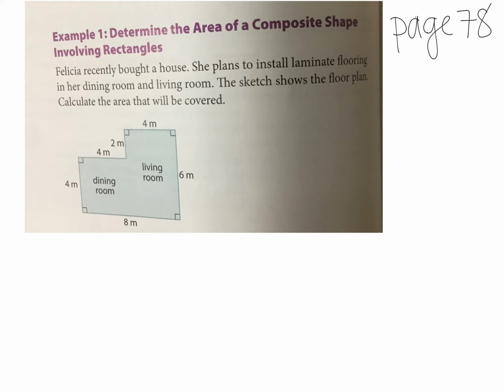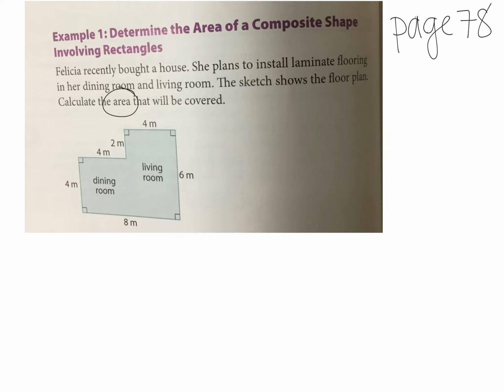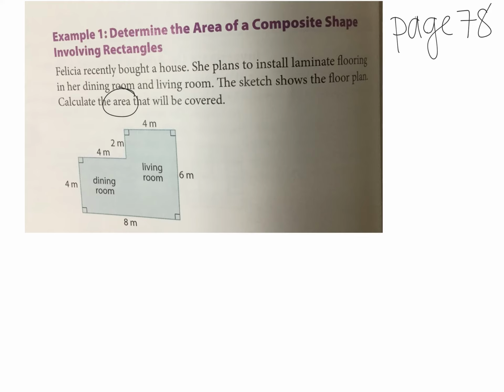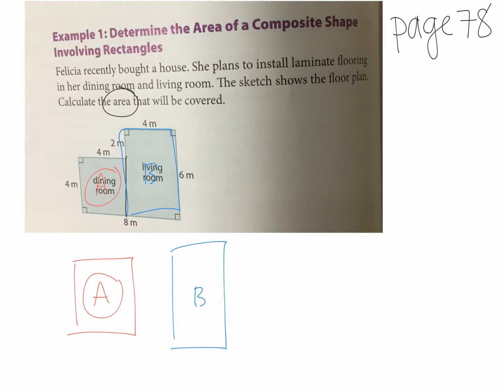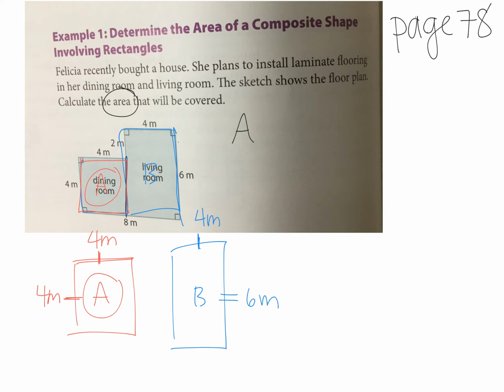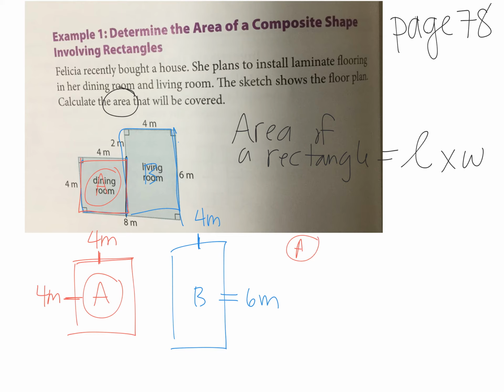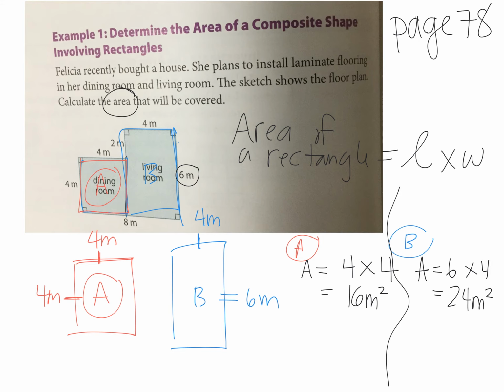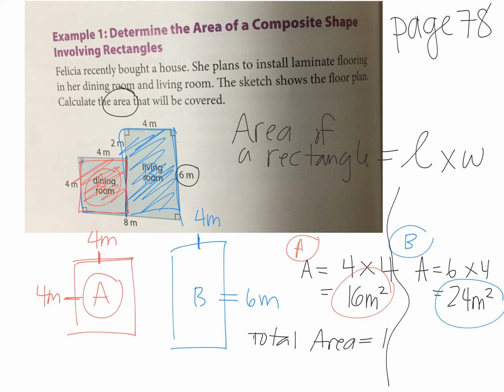How to find area of composite shapes involving rectangles 2.3 gr 9 applied